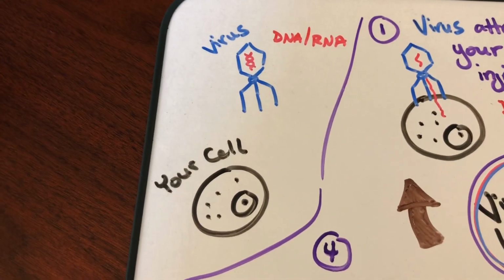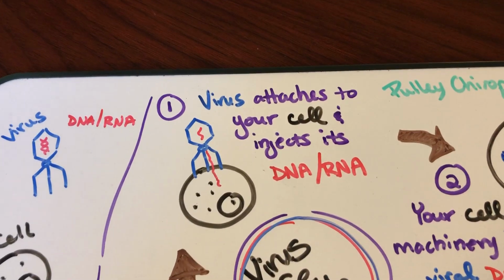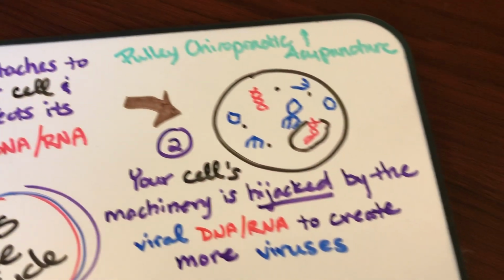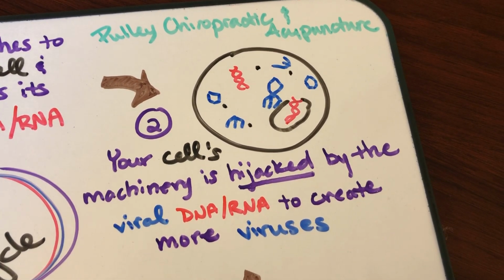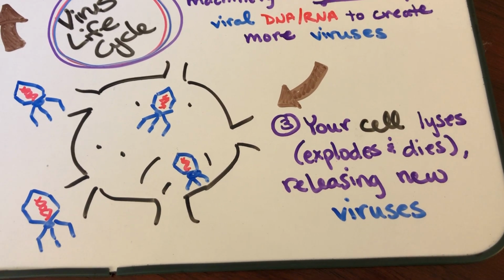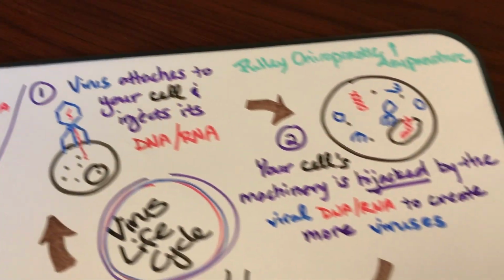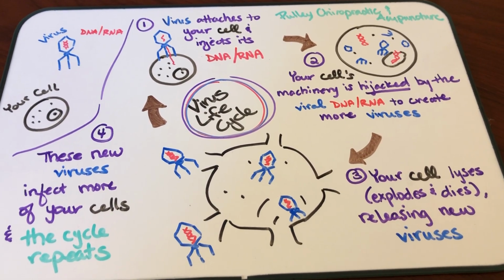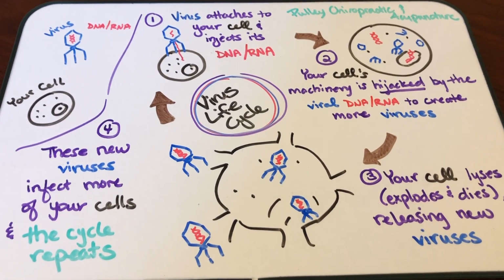Virus Life Cycle Explained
Dr. Pulley explains the Virus Life Cycle. She also goes over why you can be contagious even when you do not have symptoms.